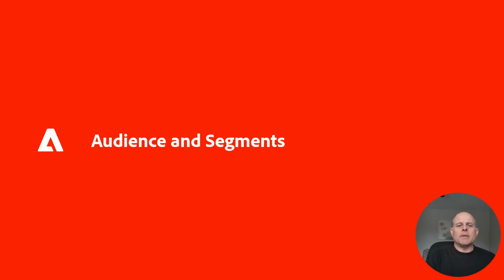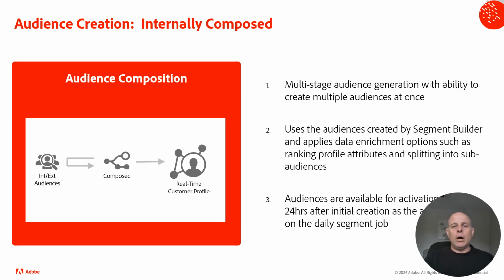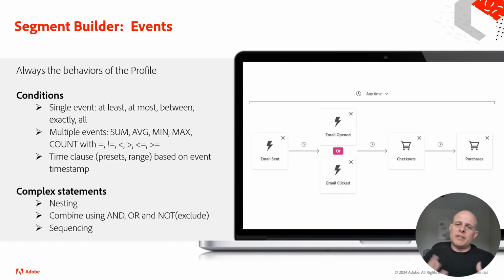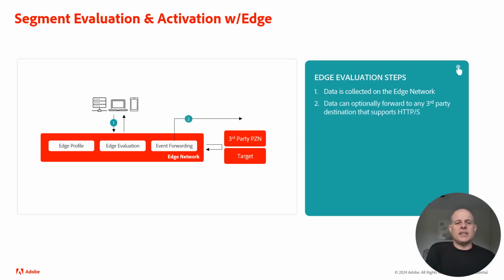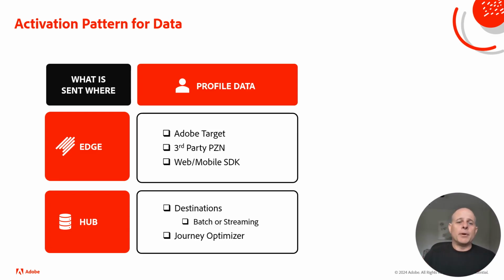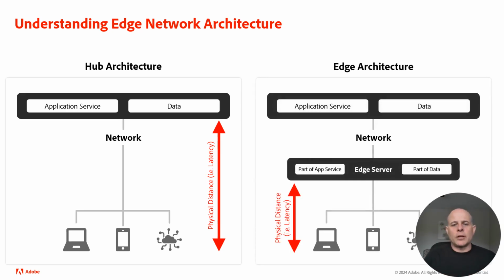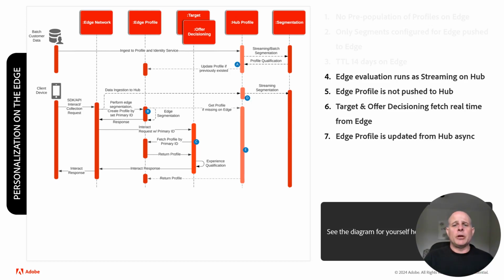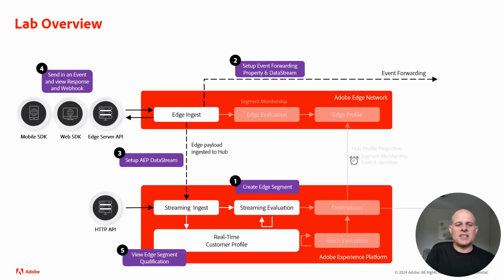06 Segmentation Service & Activation mp4